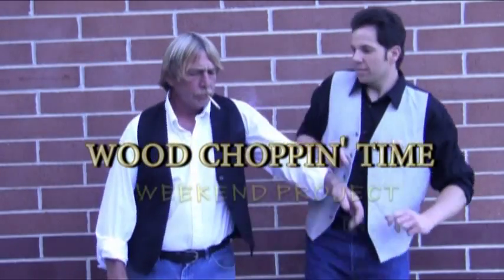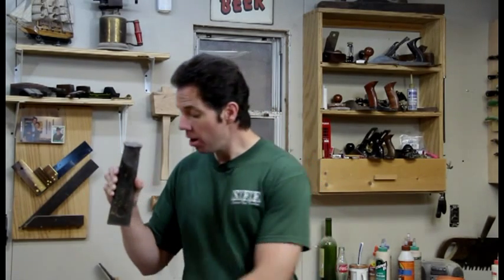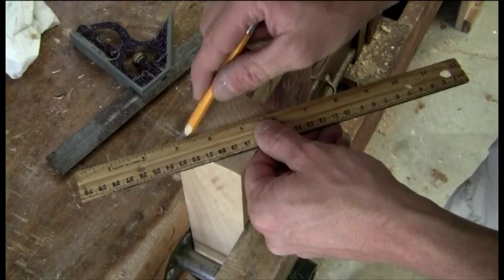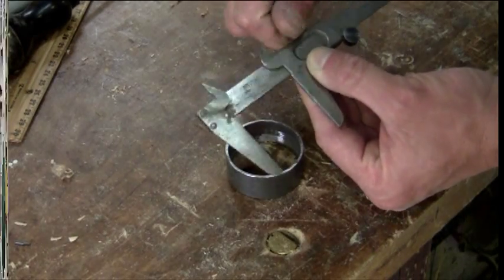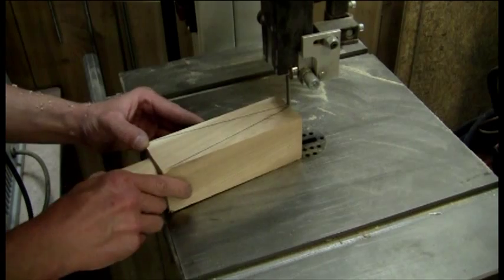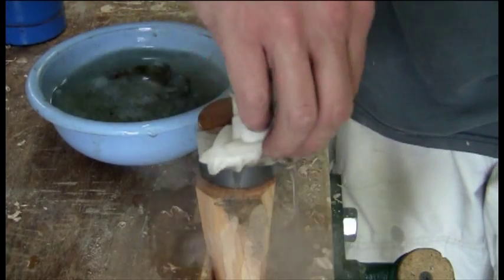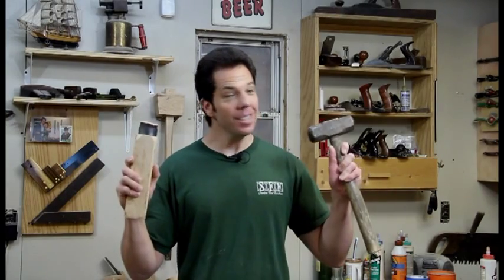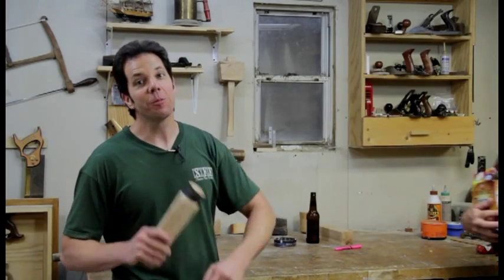Glut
For any traditional woodworker you might want a glut for your shop. Chad shows you what a glut is and how to make one.